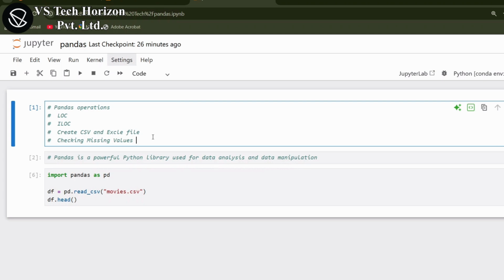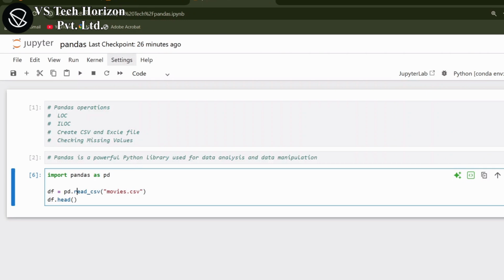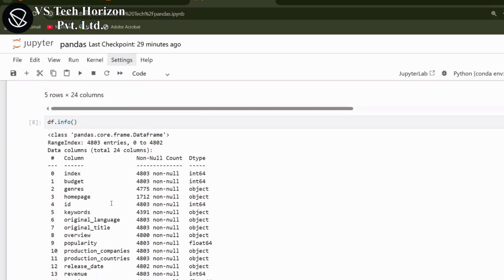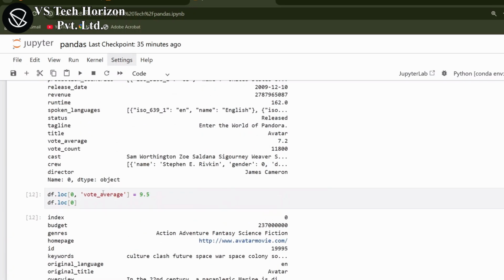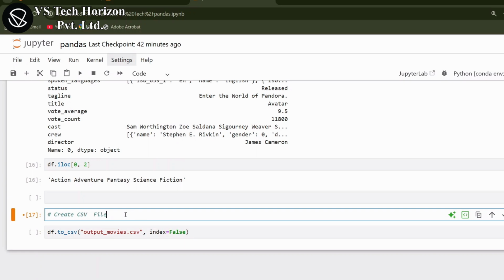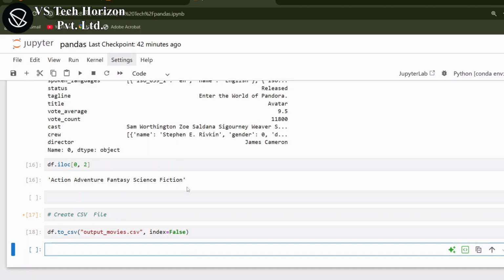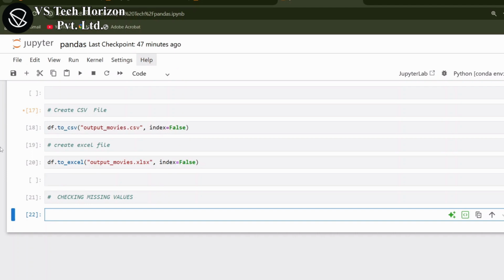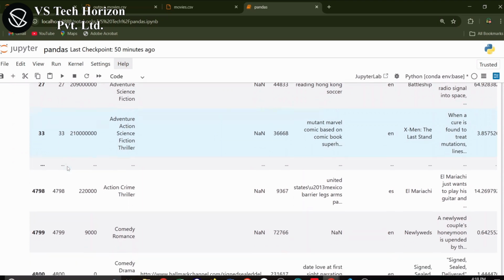Pandas Day 3 | loc, iloc, Update Values & Handle Missing Data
In this video, we continue our Pandas learning series and focus on selecting and modifying data inside a dataset.

You will learn how to access rows and columns using loc and iloc, update specific values in a dataset, and handle missing data which is a very common problem in real-world datasets.

Topics covered in this video:
• Using loc to access data by labels
• Using iloc to access data by index positions
• Updating a single value in a dataset
• Understanding missing values
• Detecting null values in a dataset
• Filling missing values using Pandas

These concepts are essential for data analysis, machine learning, and data science projects using Python.

This tutorial is part of our beginner friendly Pandas and AI learning series where we explain concepts step by step with practical examples.